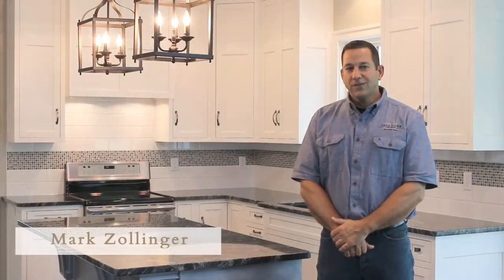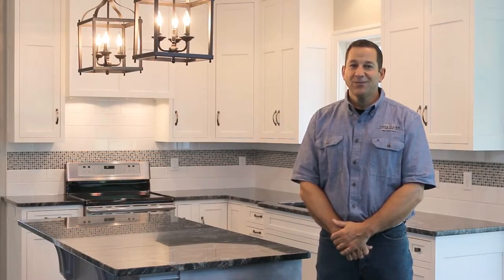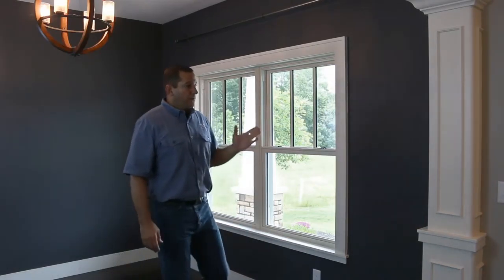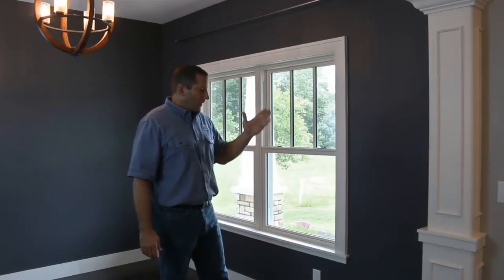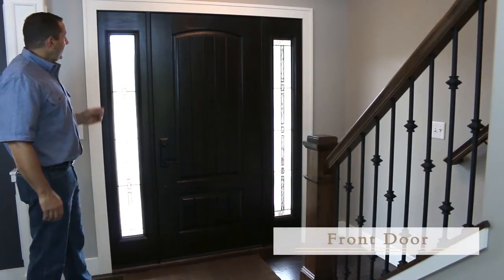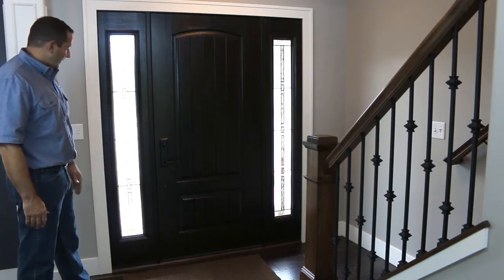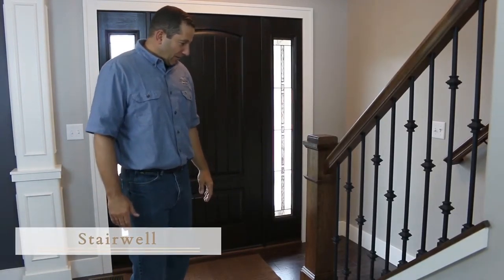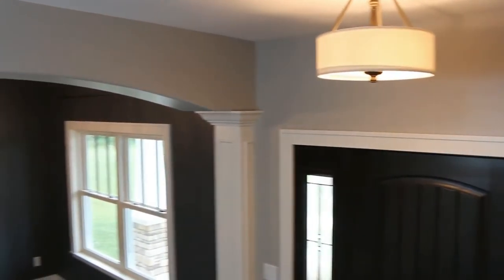Zollinger Builders - Sitting Room, Front Door, Stairwell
Learn about some of the features of the sitting room, front door and stairwell in one of our custom homes.